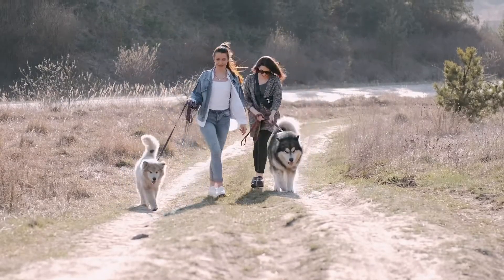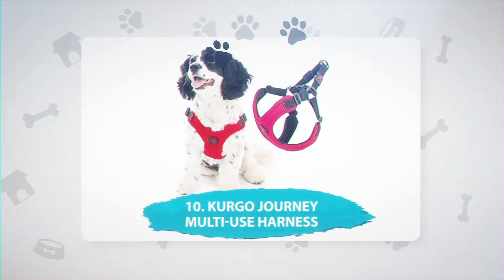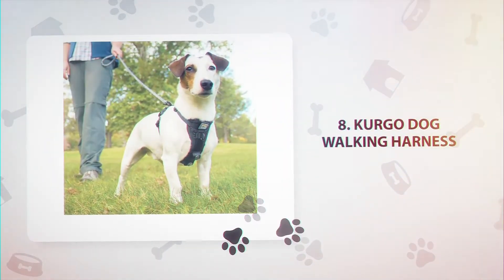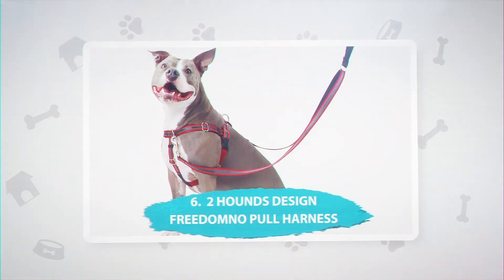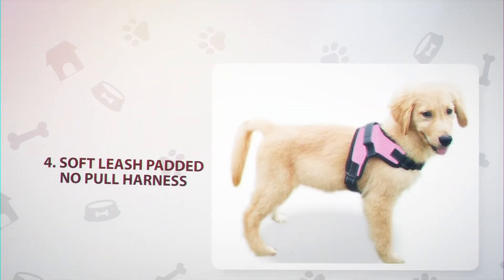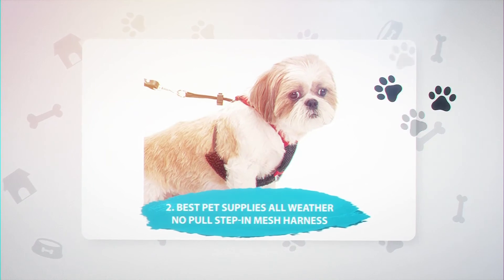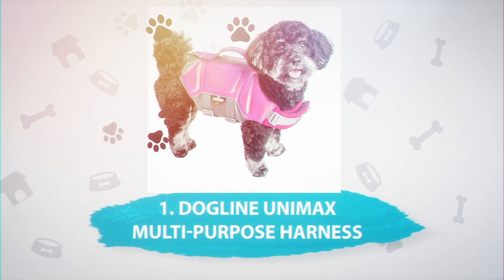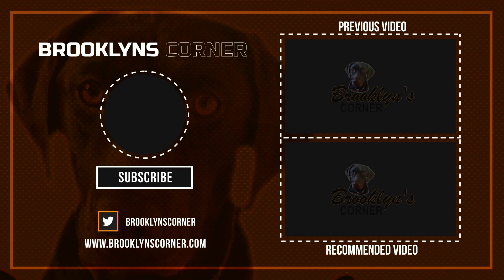Choosing The Right Dog Harness For Your Pet | DOG PRODUCTS 🐶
Welcome to Brooklyn's Corner.  Today we'll be talking about Choosing The Right Dog Harness For Your Pet.

Resources:  ModernDogMagazine, GoodHousekeeping